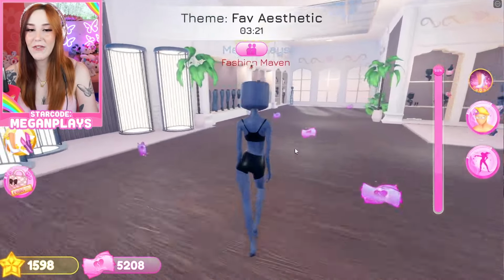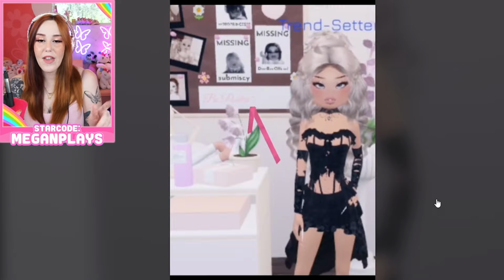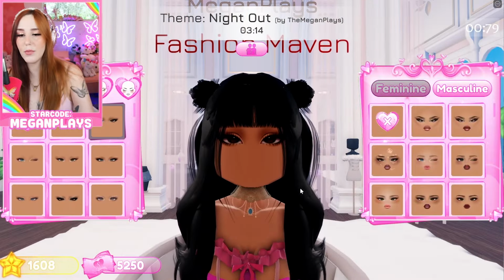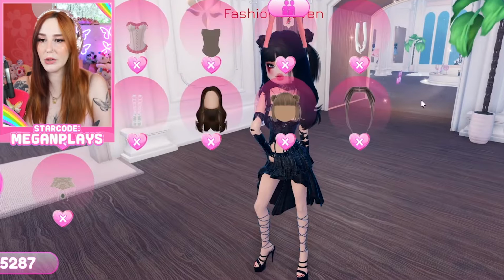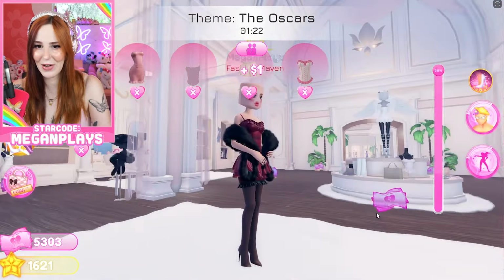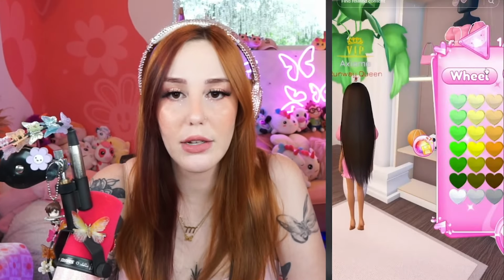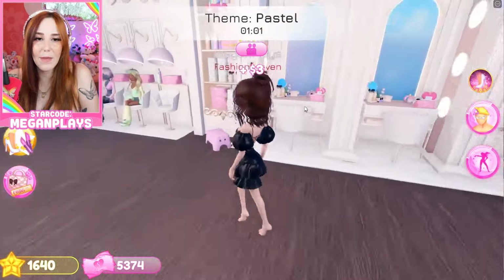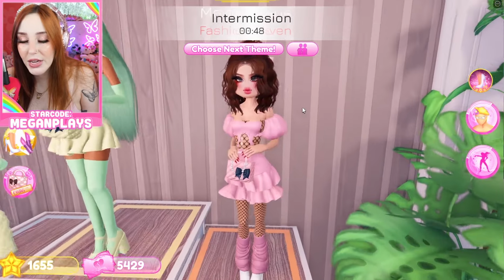WINNING Using BEST TIK TOK HACKs in Dress To Impress on Roblox DTI!